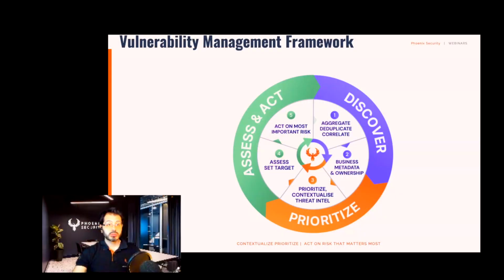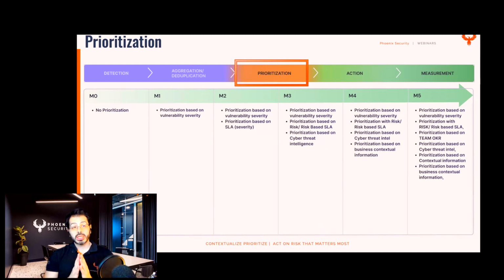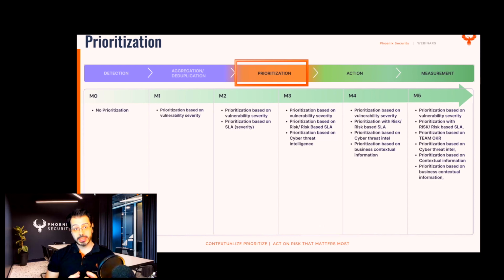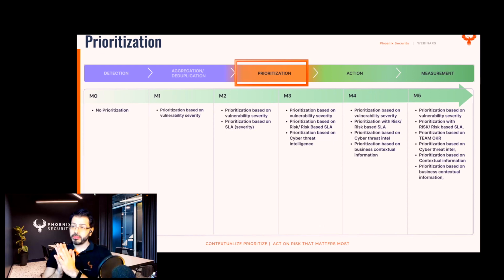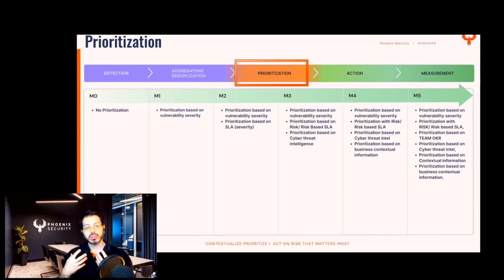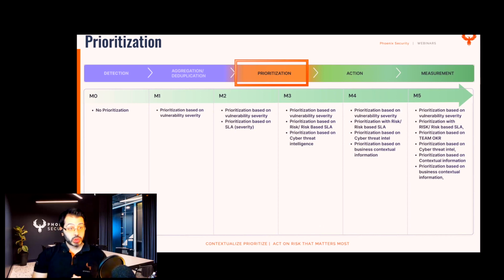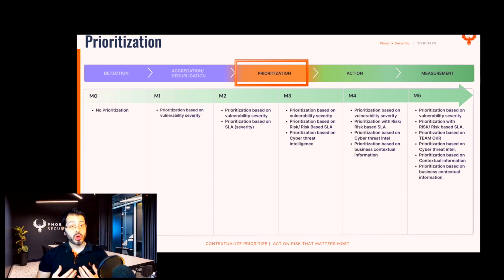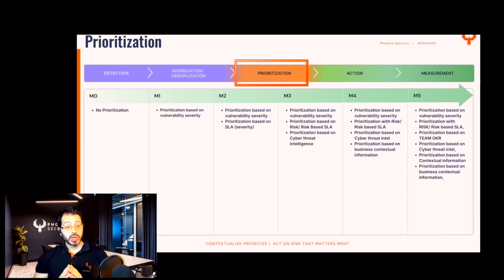Vulnerability Management Framework Part 4 - Prioritization on Application and cloud security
The vulnerability management framework enables security professionals to standardize vulnerability management at scale and prioritize vulnerabilities more consistently.

Not all organizations are at the same level. This framework is meant to guide organizations on a maturity path.

This Video explains the most important part of the framework: Risk-based Priotiizaiona, Risk-based Vulnerability prioritization and how to implement it.
We also touch on vulnerability management Service level agreements and fixing vulnerabilities based on SLA

You can assess your organisation against this model by completing the form below; we are integrating the model inside DSOMM for easier integration and will publish a new whitepaper on this model in the upcoming months.  The current collaborative work on git is

to accelerate assessment measurement and maturity - see it by yourself.